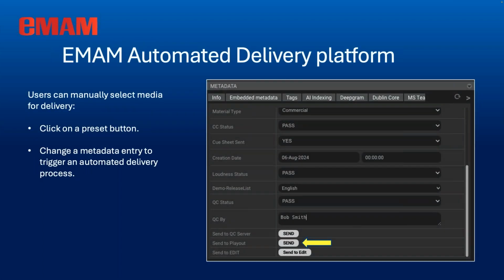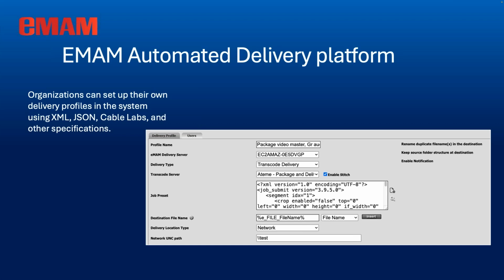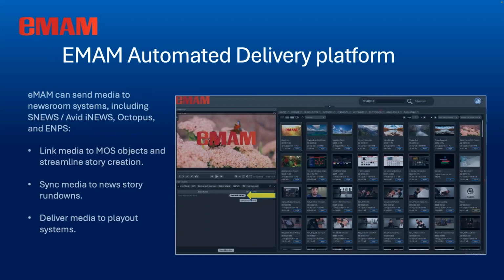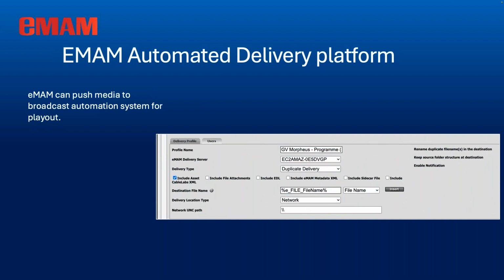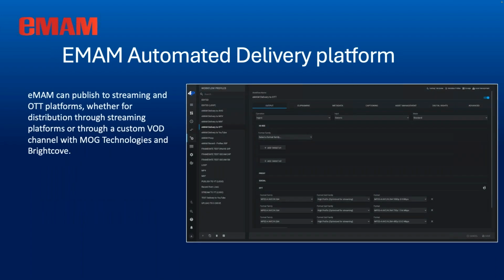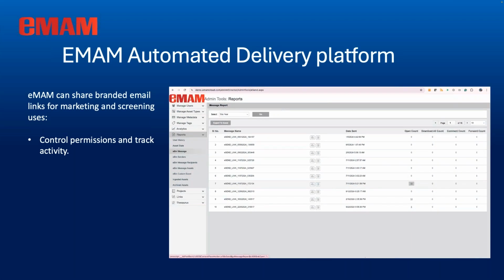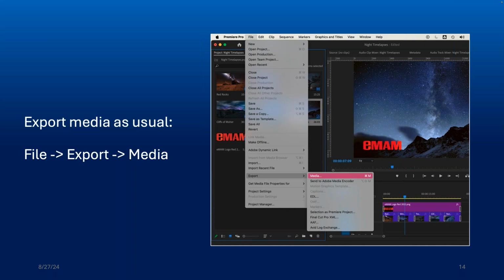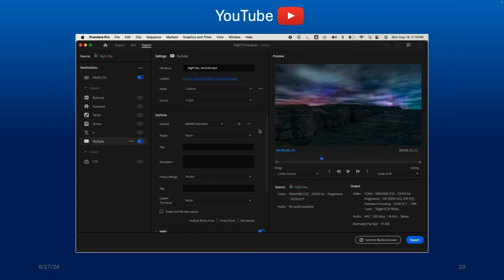Packaging, Delivery, and Distribution with eMAM